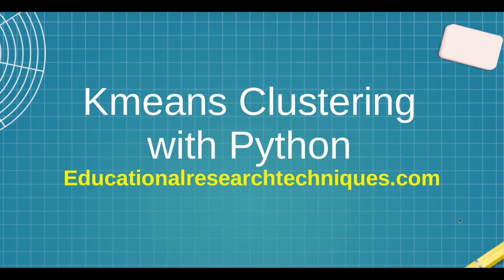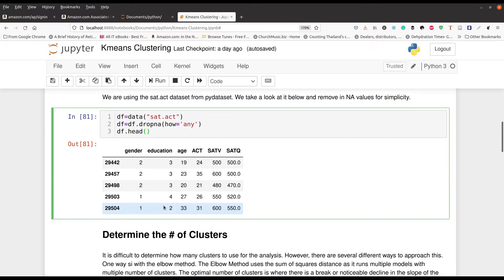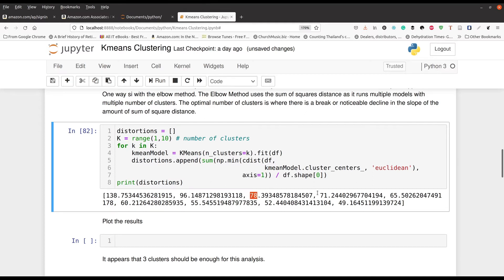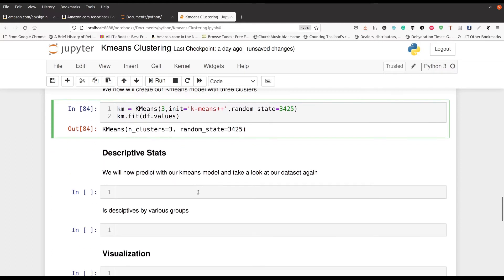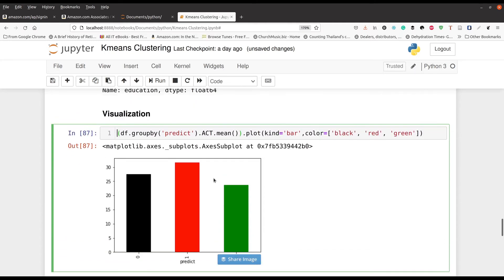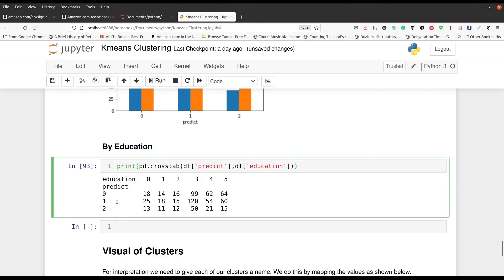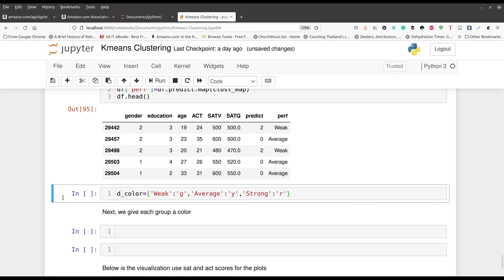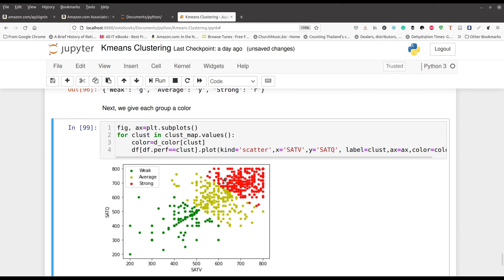KMeans Clustering with Python